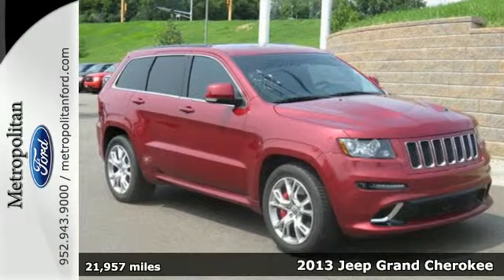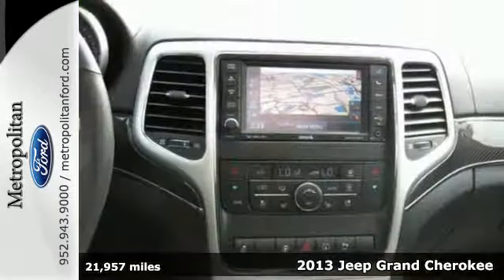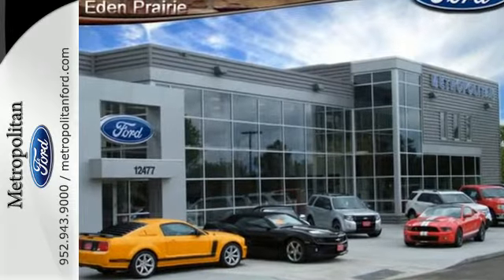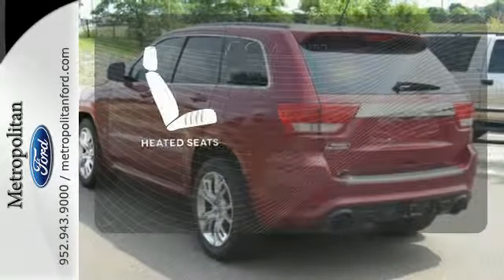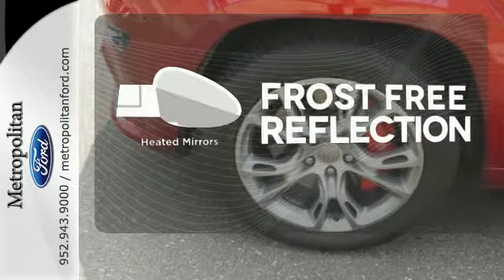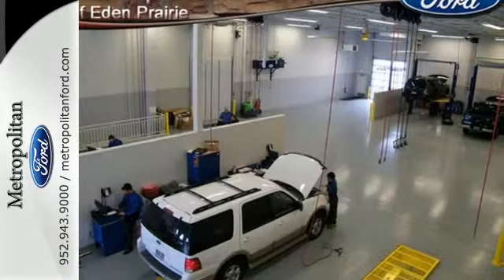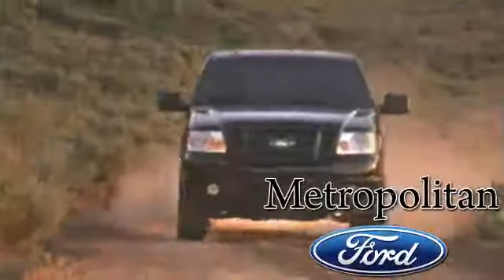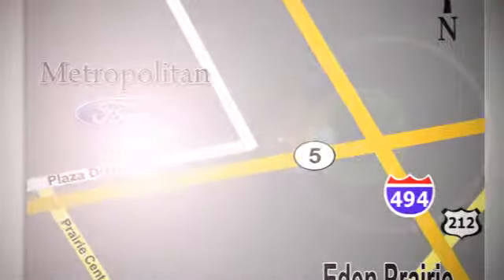2013 Jeep Grand Cherokee Minneapolis MN Eden Prairie, MN R5363A7 - SOLD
Year: 2013
Make: Jeep
Model: Grand Cherokee
Trim: 4WD 4dr SRT8 *Ltd Avail* 6.4L V8 Nav
Engine: 6.4 L 8 Cyl. Cyl.
Transmission: 5-Speed A/T
Color: Deep Cherry Red Crystal Pearl
Interior: Black
Mileage: 21957
Stock #: R5363A7
LOW MILES - 21,934! SRT8 trim. NAV, Heated Leather Seats, Power Liftgate, 4x4, Alloy Wheels, Overhead Airbag, CarAndDriver.com's review says The latest Grand Cherokee is one of the Chrysler group’s best offerings.. CLICK ME! KEY FEATURES INCLUDE: Leather Seats, Navigation, 4x4, Power Liftgate, Heated Driver Seat. Rear Spoiler, MP3 Player, Keyless Entry, Privacy Glass, Remote Trunk Release. EXPERTS REPORT: CarAndDriver.com explains The latest Grand Cherokee is one of the Chrysler group’s best offerings.. Approx. Original Base Sticker Price: $60, 300*. MORE ABOUT US: Metropolitan Ford Of Eden Prairie in Eden Prairie, MN treats the needs of each individual customer with paramount concern. We know that you have high expectations, and as a car dealer we enjoy the challenge of meeting and exceeding those standards each and every time. Allow us to demonstrate our commitment to excellence! Pricing analysis performed on 7/31/2014. Please confirm the accuracy of the included equipment by calling us prior to purchase.

Address:
12477 Plaza Drive